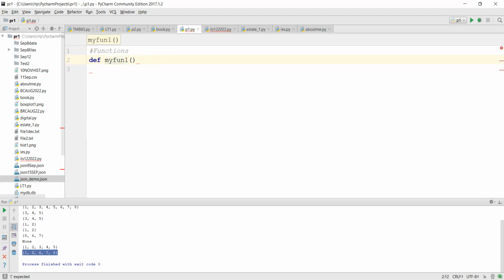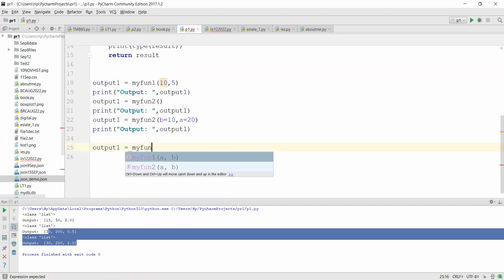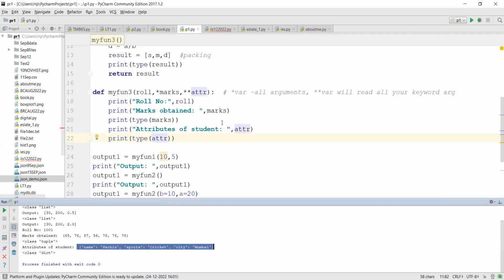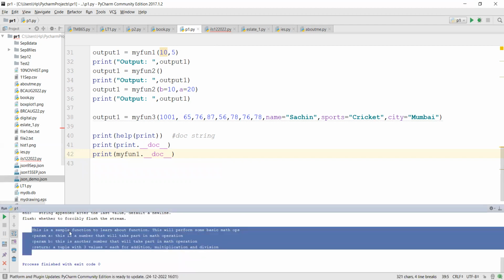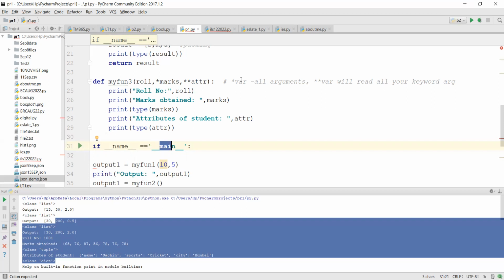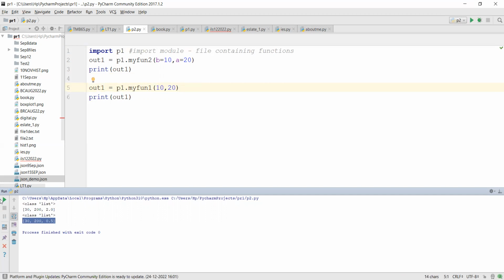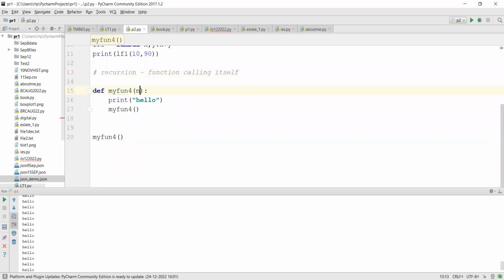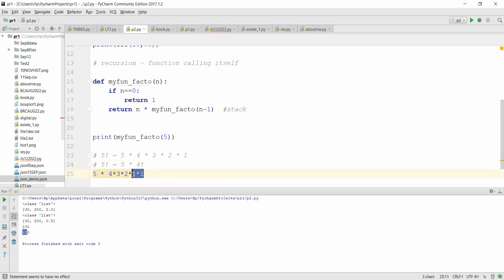DAY 33: PYTHON DAY 12: Functions Tutorial – 2 (Final)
DAY 33: PYTHON DAY 12:
Functions Tutorial – 2 (Final) - Required, positional, keyword, variable length, lambda, recursion